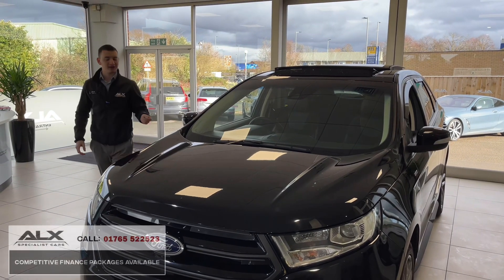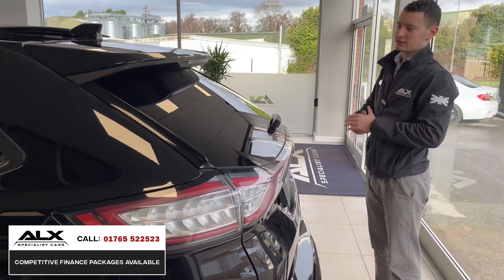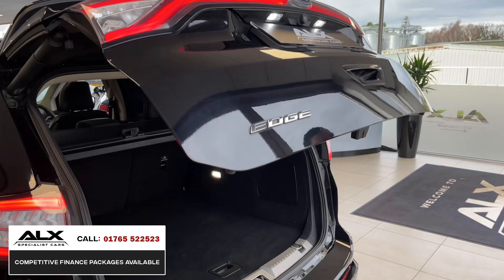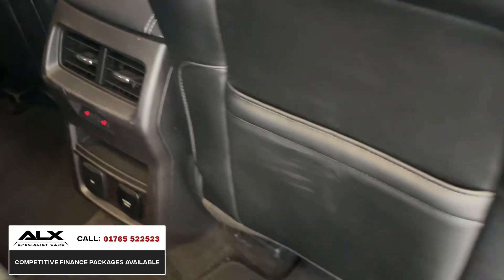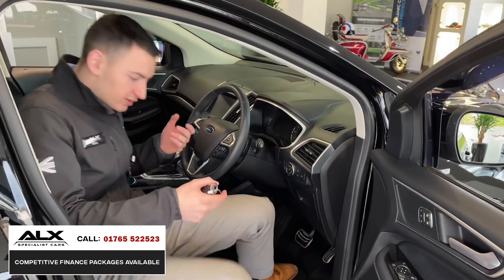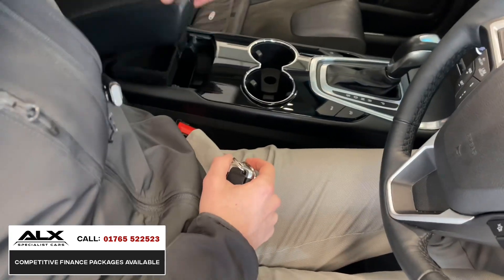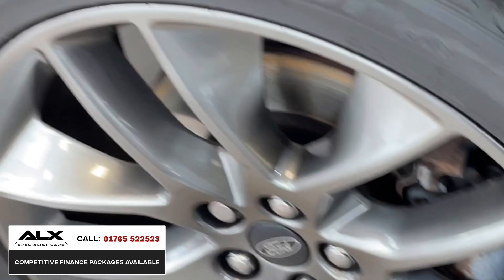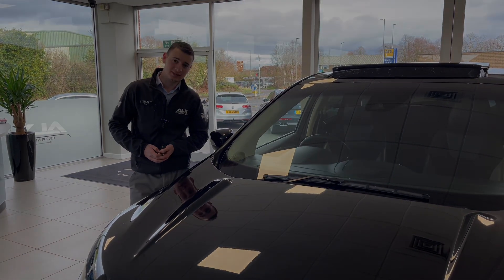Ford Edge - The SUV To Buy In 2024?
In this video we take a look at our latest arrival, the Ford Edge 2.0 ST-Line. With a panoramic sunroof and the ST-Line Lux Pack this is a well specified example, is this the best value for money SUV currently for sale?

Walk-Around video